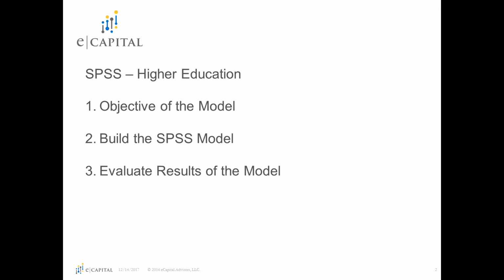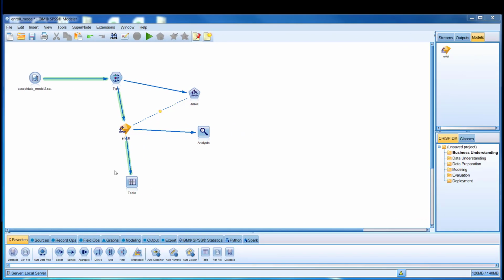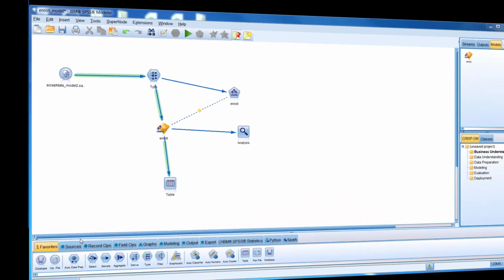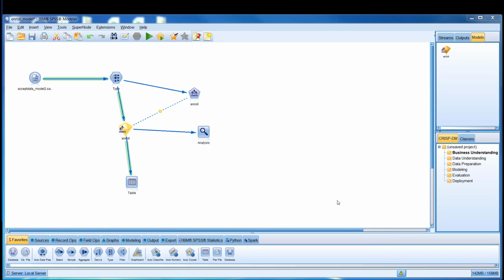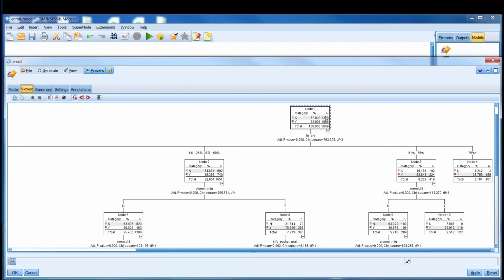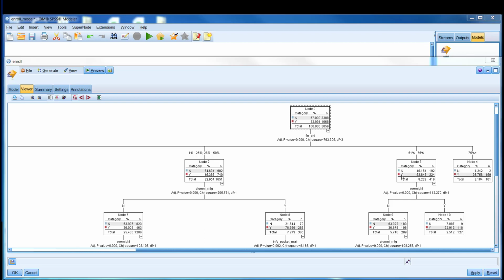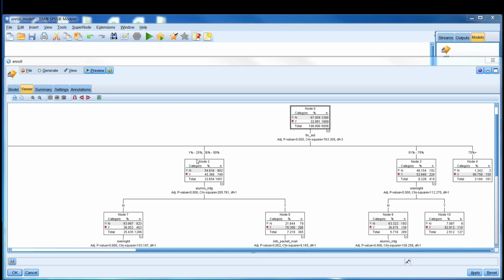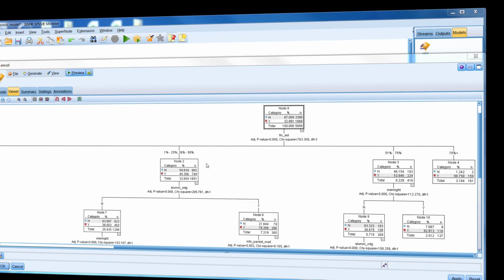IBM SPSS Higher Education Data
Higher Education administrators spend significant time and money to determine what drives student enrollment at their Universities, using SPSS we will find valuable insights on what are the driving factors for enrollment at a particular University.